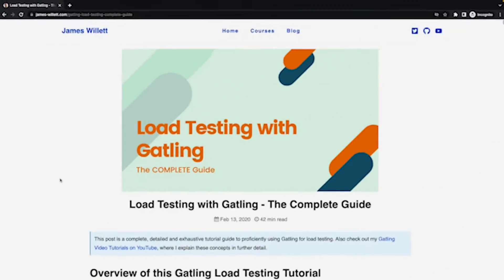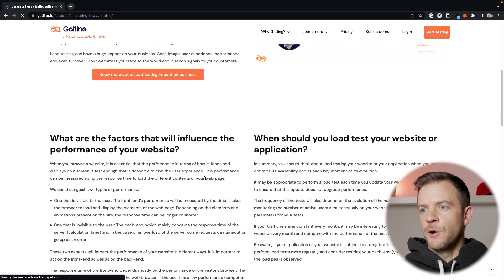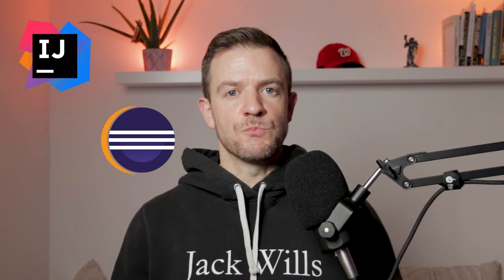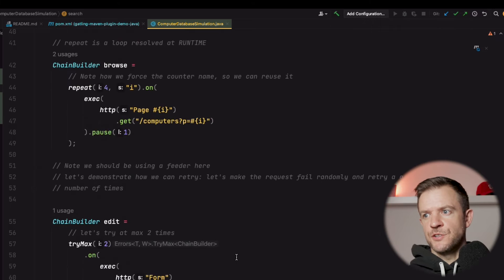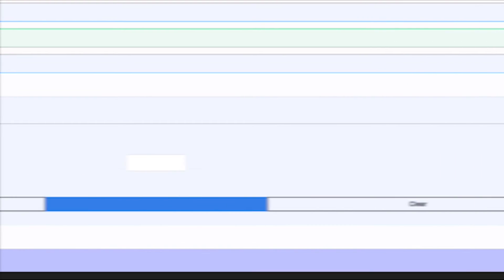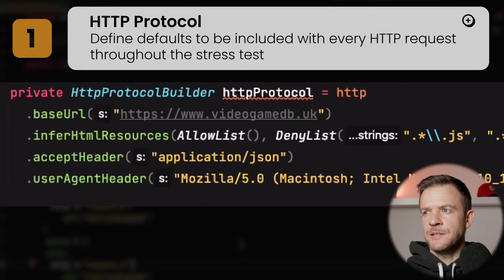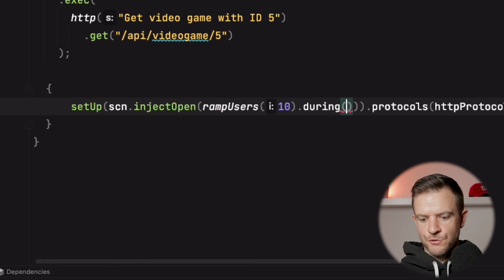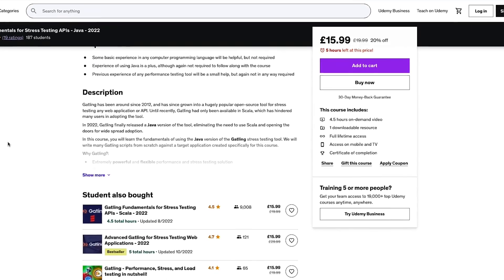Gatling Java Version - Beginners Tutorial and Guide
Learn how to get started with the new Java version of Gatling in this beginners tutorial. Covers installation of Gatling, using the Gatling Recorder and executing your first Gatling stress test.

🎓 Gatling Tutorial Courses 🎓

💻 Other Gatling Resources 💻

⭐️ Course Contents ⭐️
(00:00:00) Intro
(00:01:51) Gatling Overview
(00:02:23) Gatling Installation
(00:06:29) Gatling Recorder
(00:10:17) Gatling Script Analysis & Breakdown
(00:12:39) Gatling Script Execution
(00:13:57) Next steps with Gatling